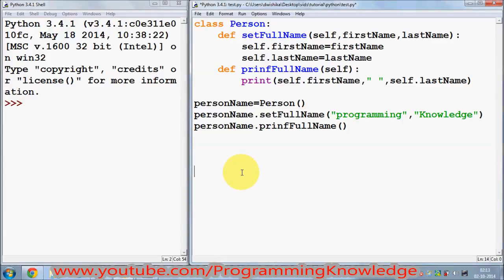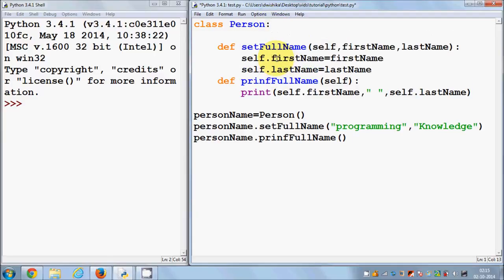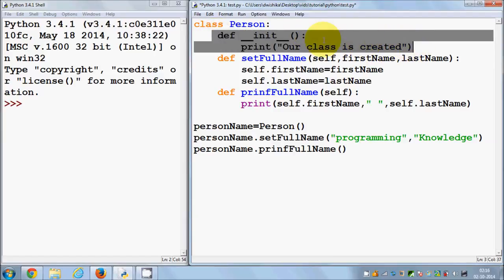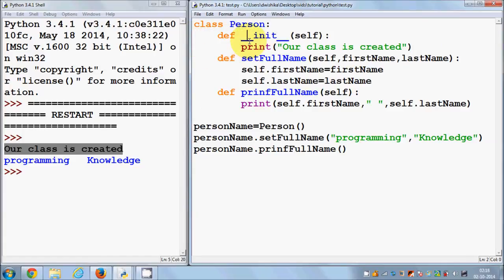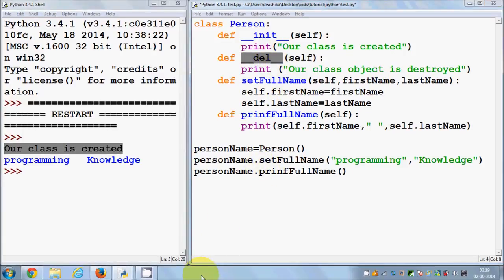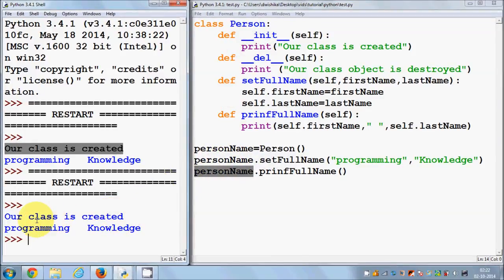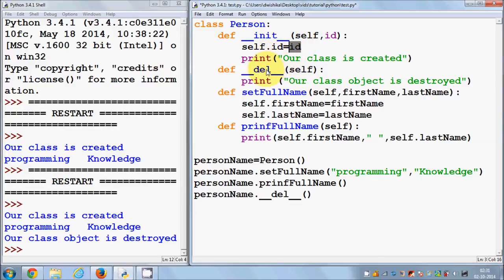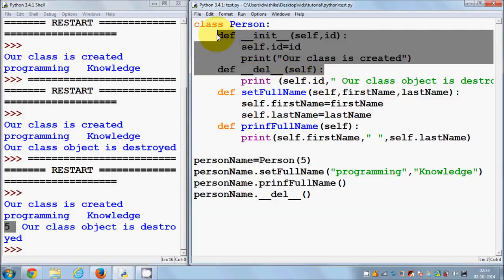Class Constructors init and Destructor del in Python